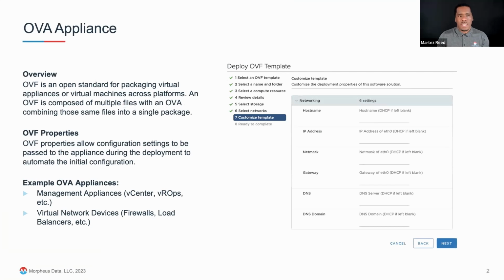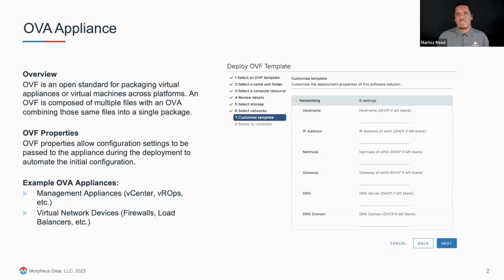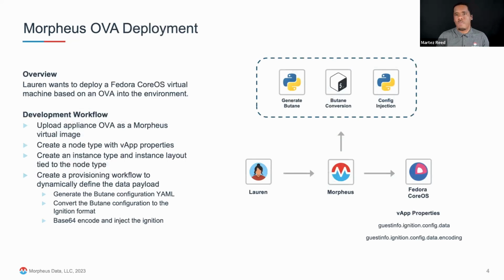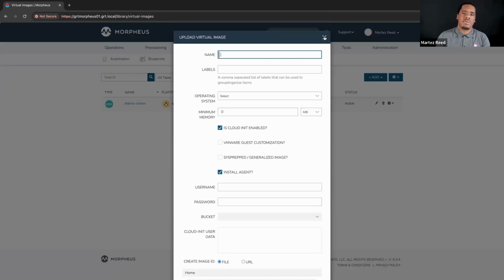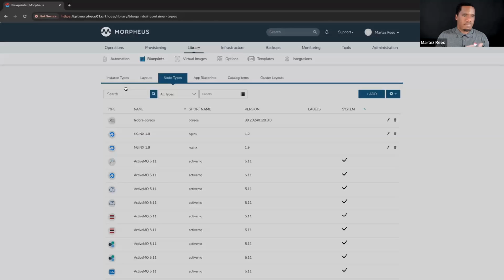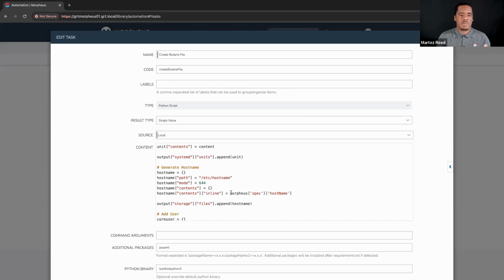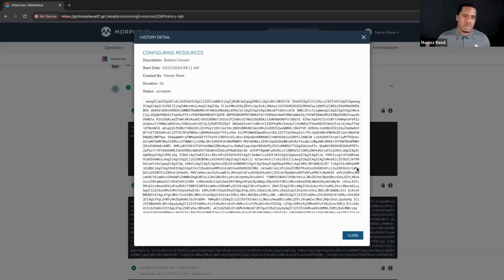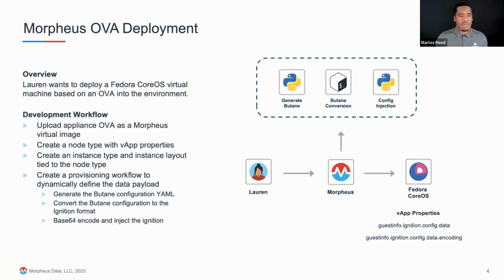Deploying an OVA Appliance with Morpheus Tech Brief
The Morpheus platform is used to orchestrate the provisioning of single machines as well as complex multi-tier application stacks. Numerous software vendors package their software as an OVA appliance for deploying the solution into a VMware vSphere environment. In this tech brief we’ll look at how to automate the deployment of an OVA appliance into a vSphere cloud using the Morpheus platform.